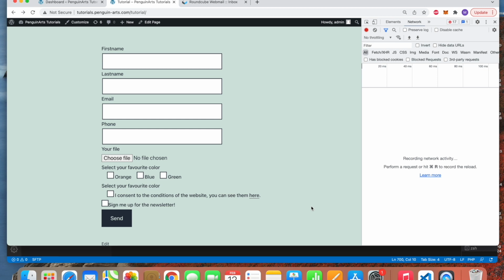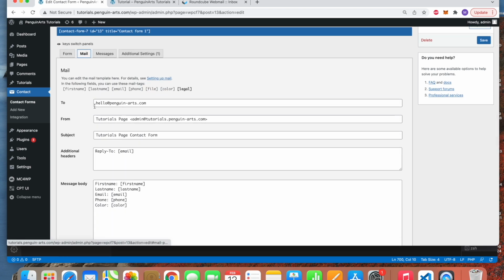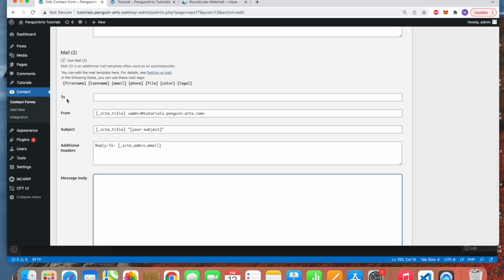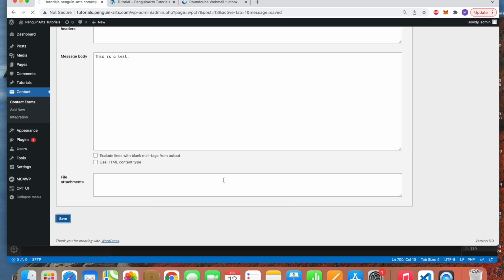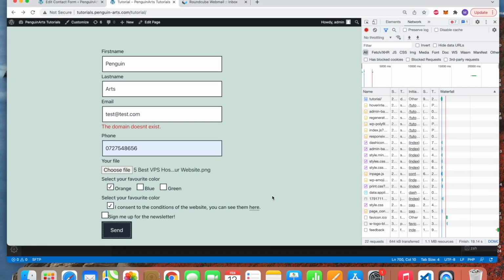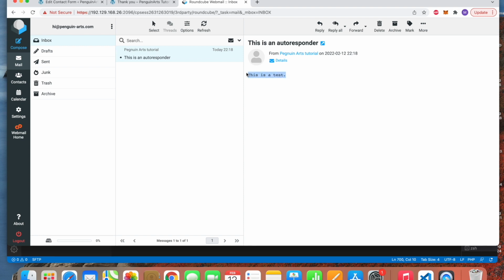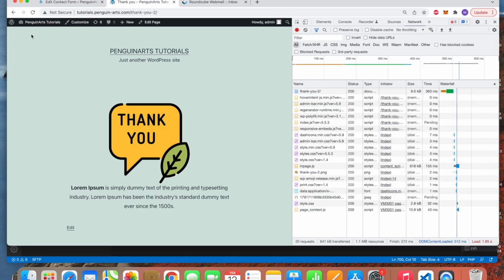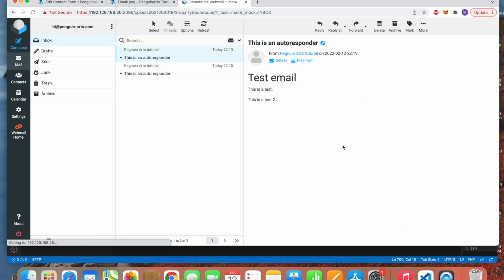Contact Form 7 Autoresponder Setup | Contact Form 7 Tutorial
In this video, we'll set up an autoresponder for contact form 7. As you will see in the video, there is nothing complicated, in just a few minutes everything is ready.

In this video series, I will show you all the steps you have to do to create your own CRM using just Contact Form 7 hooks and PHP code. Also, we'll cover:

- Custom validations
- Contact form 7 thank you page redirects
- Contact form 7 MailChimp integration
- Setup an autoresponder
- CheckDNS for the domain name
- Create new tables in the wp database
- Create select, update, and delete queries in WP
- Some basic CSS & HTML & jQuery
- Ajax Calls
- Export CRM data in .csv using PHP
- Solution for spam issues